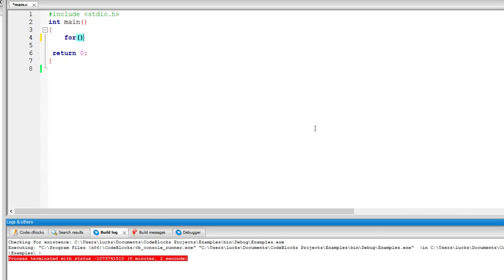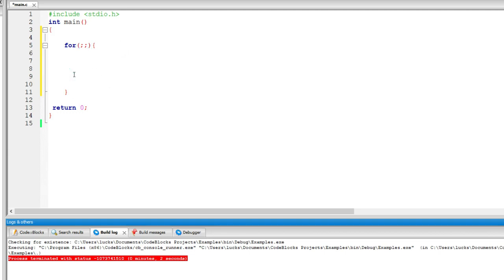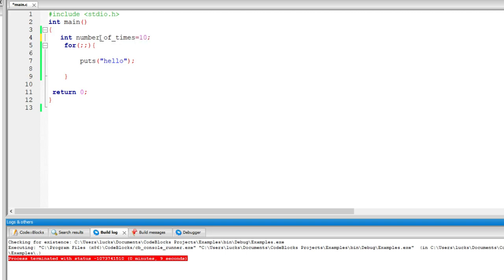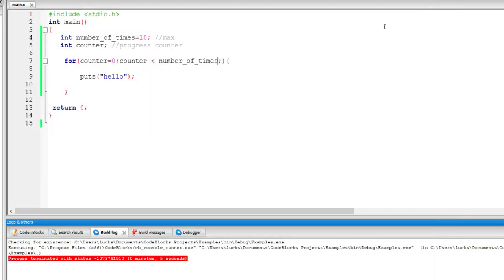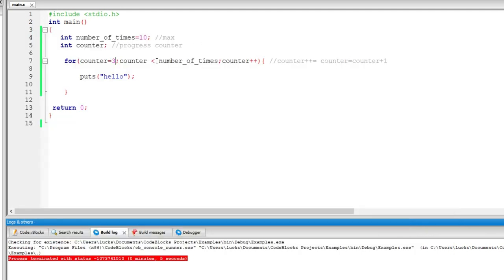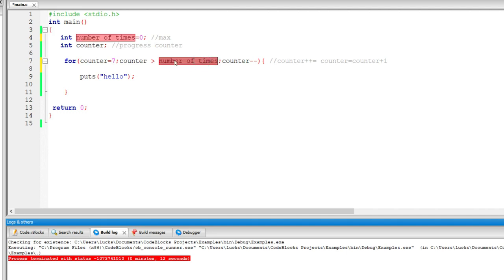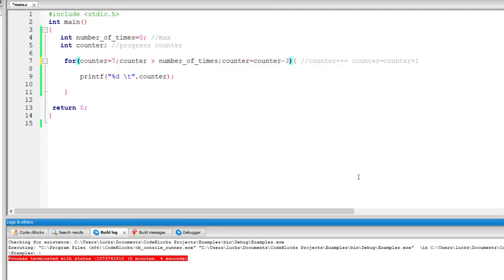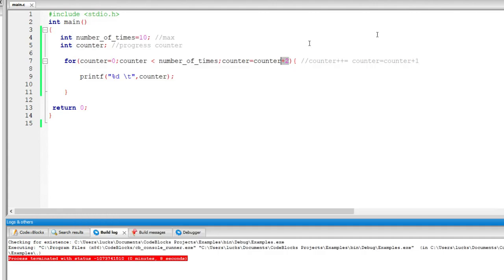For Loops in C programming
An introduction to For loops in C